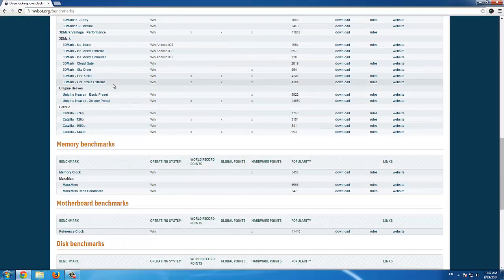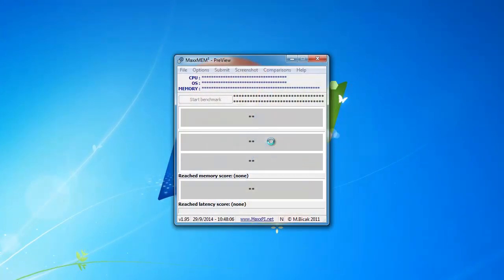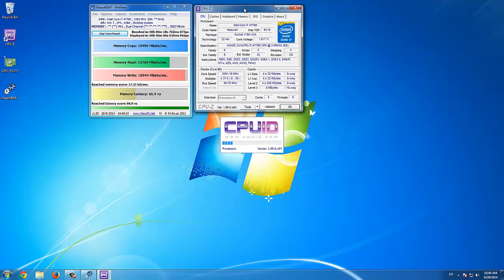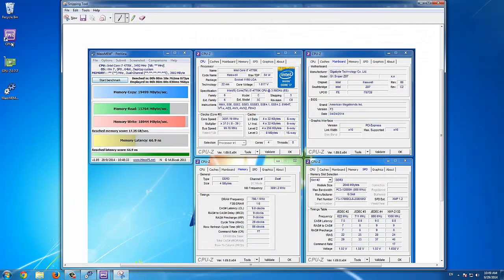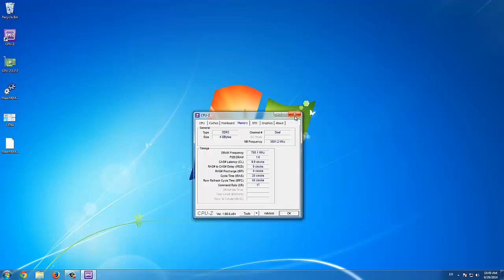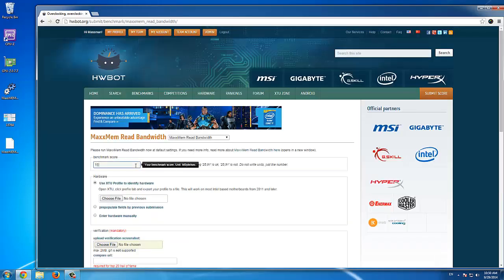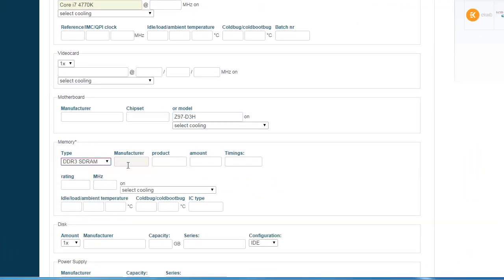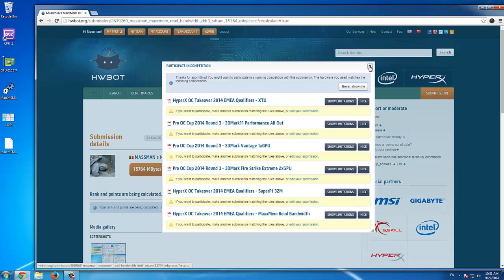How to submit with Maxxmem Read Bandwidth at HWBOT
In this video, learn how to make a wPrime submission at HWBOT.